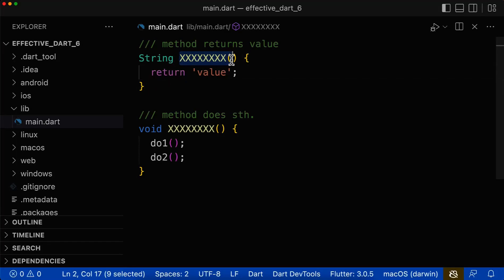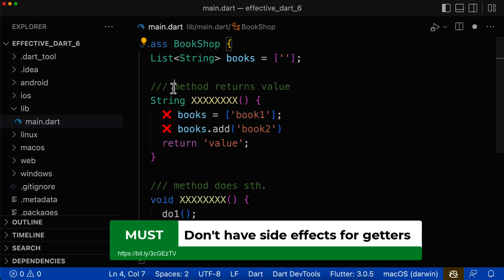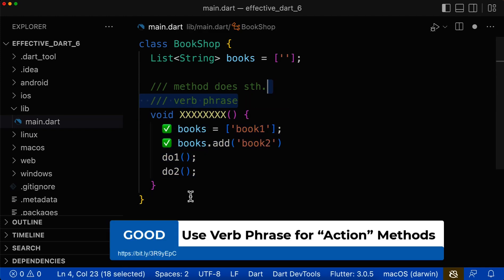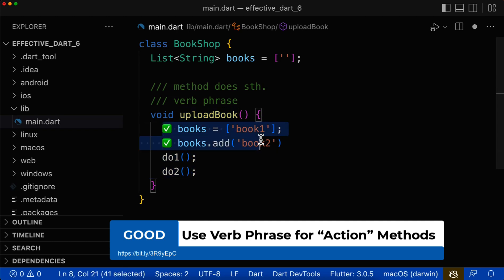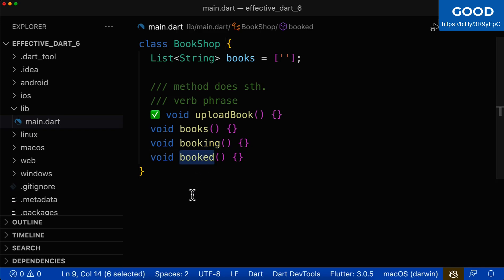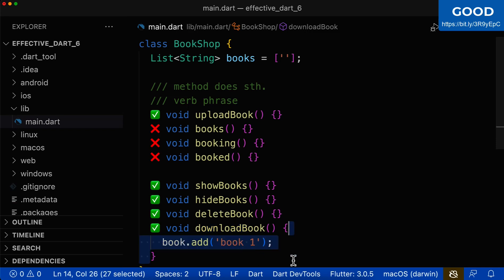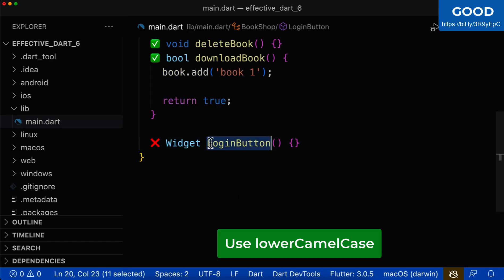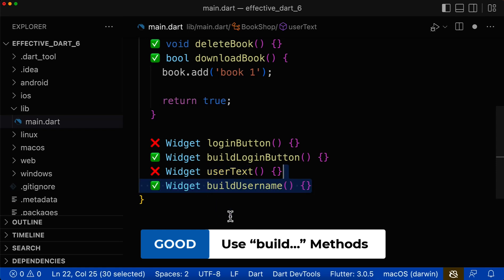Write Clean Flutter Code - Methods and Functions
How to write high quality and clean Flutter code. For this you need to know how to name methods and functions correctly.